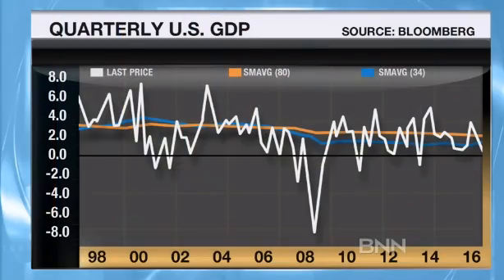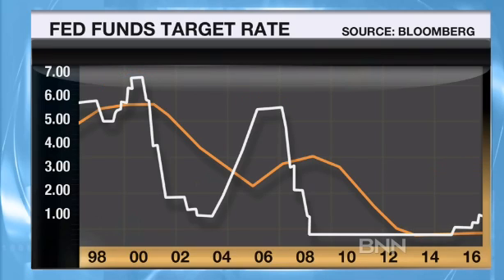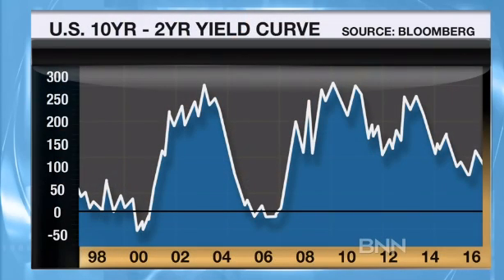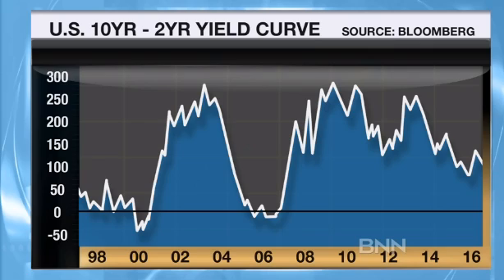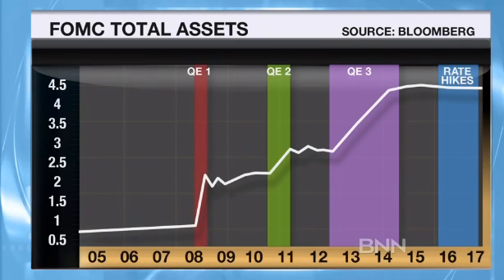Larry Berman: The liquidity trap - can interest rates normalize?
BNN

01 May 2017